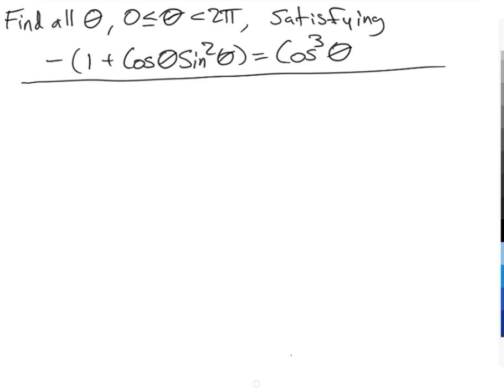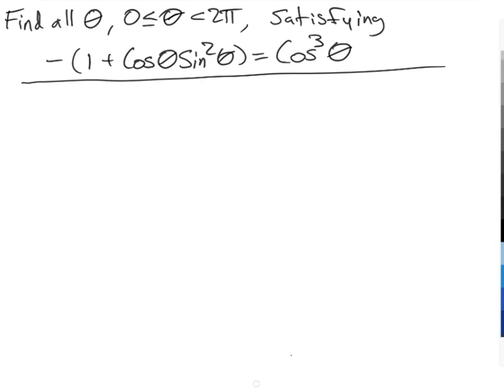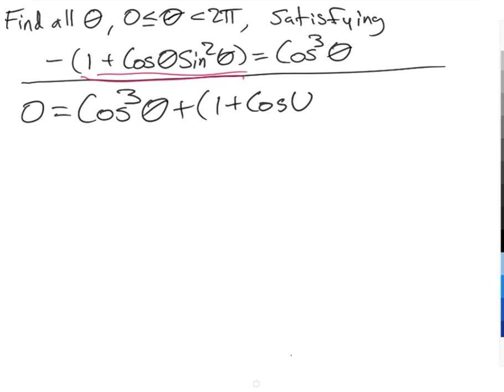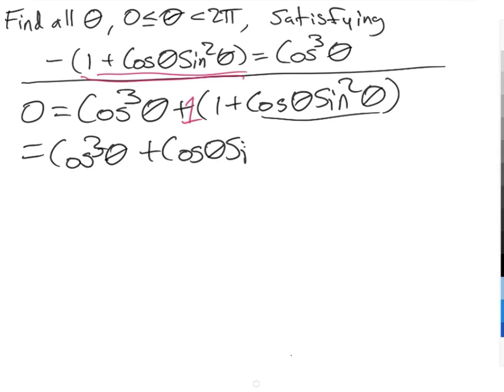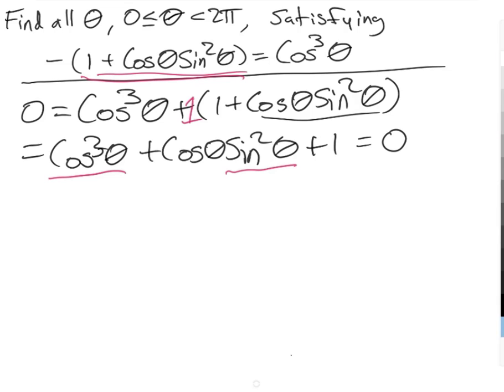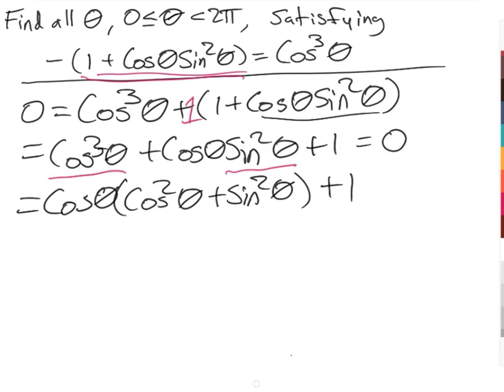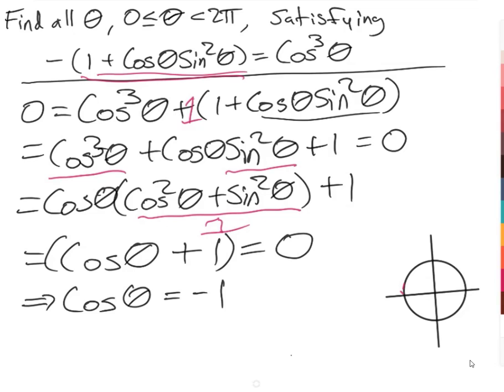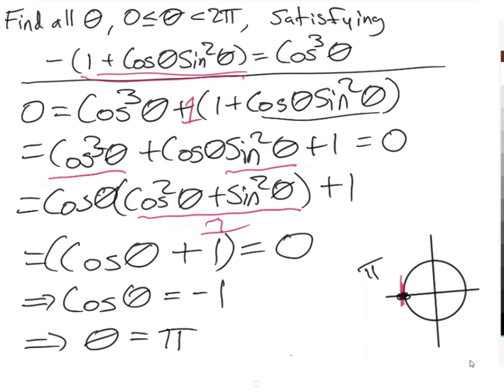Trigonometric Equations Ex. 2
Here we solve a second trigonometric equation.